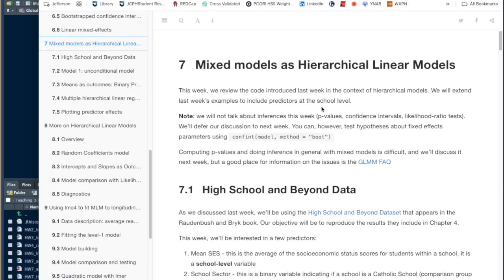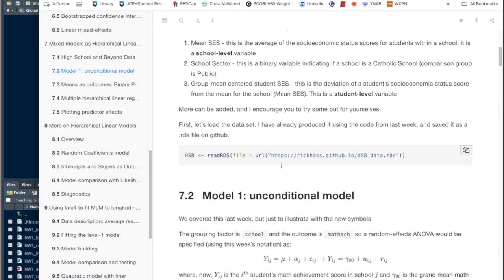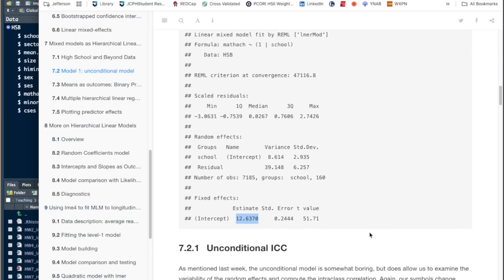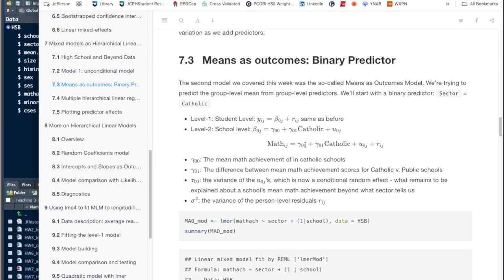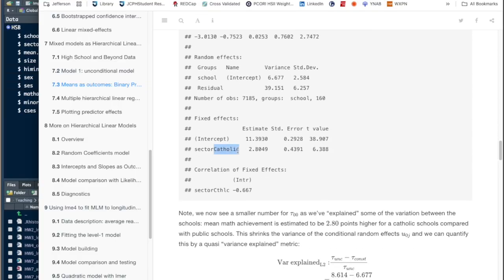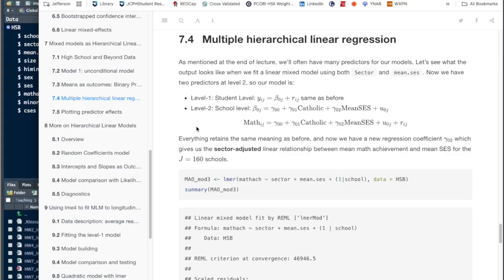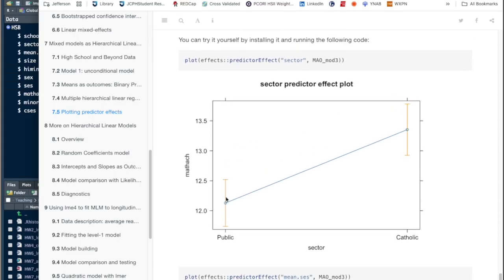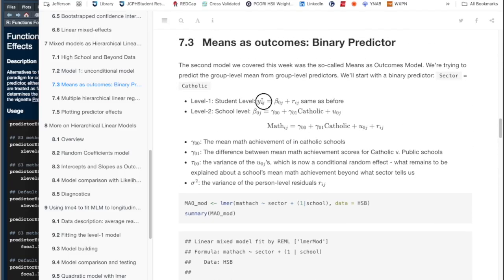Lesson 7: Introducing Hierarchical Linear Modeling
In this view, we see how to fit models with predictors at the cluster level as the first part in the two part look at hierarchical or multilevel models